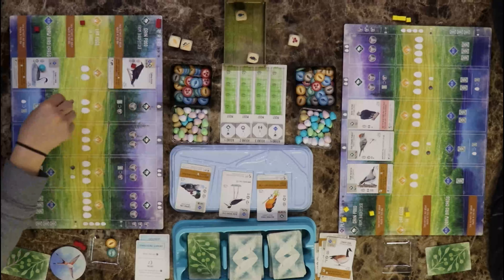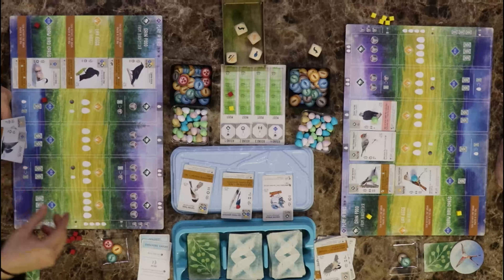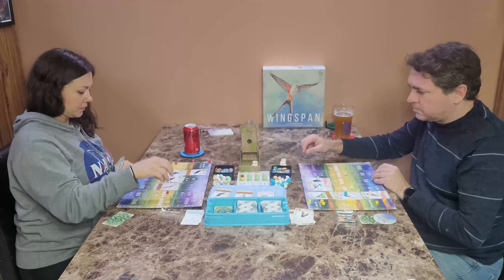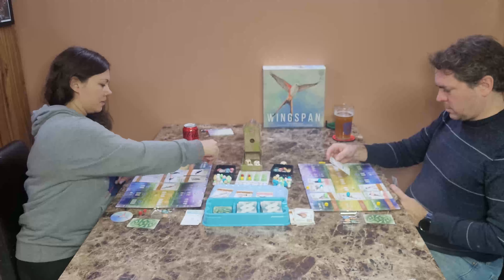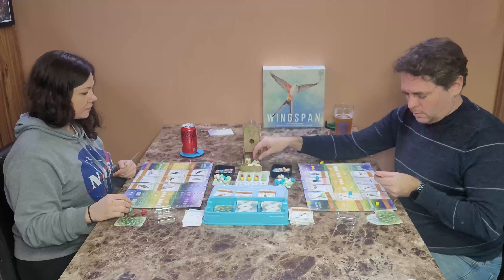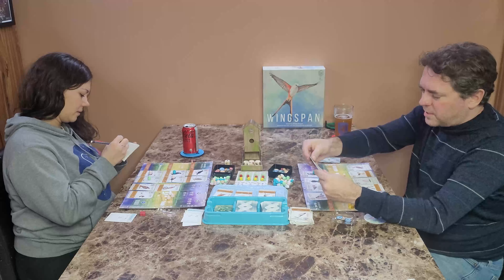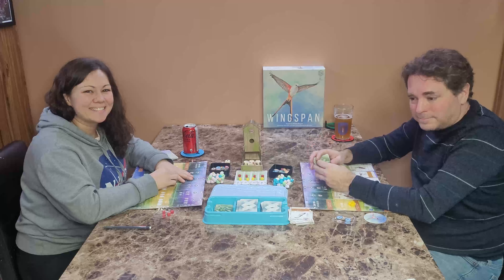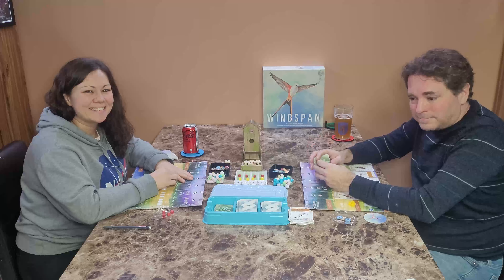Let's Play: Wingspan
Chapters:
00:00 - Introduction
00:20 - Quick Setup
02:30 - Gameplay
28:44 - Scoring
32:30 - Thanks!